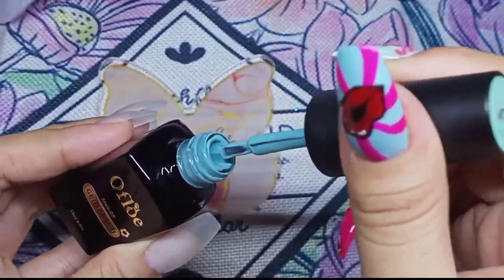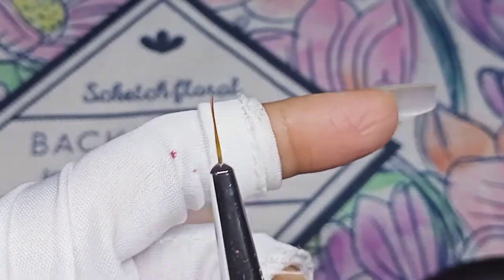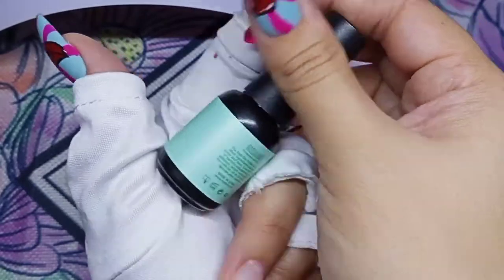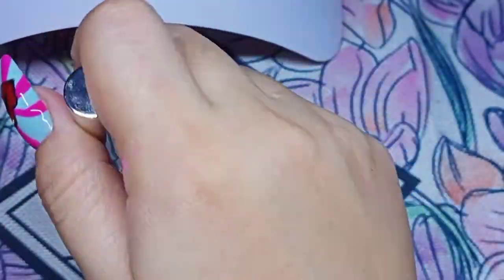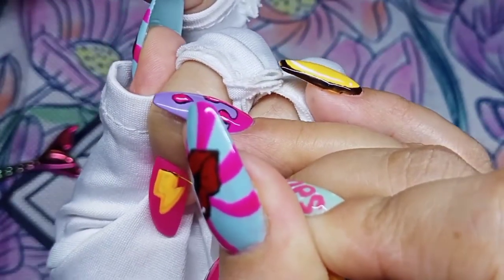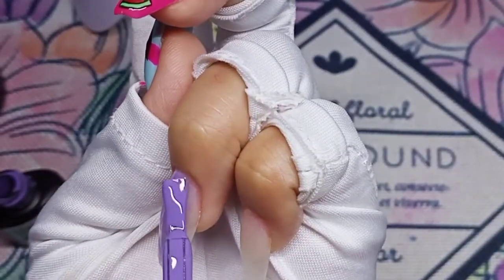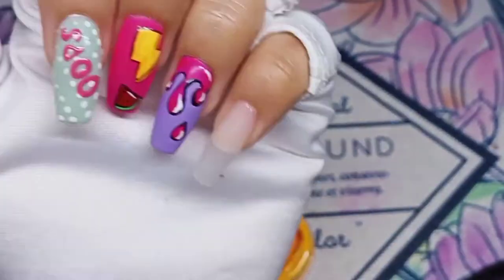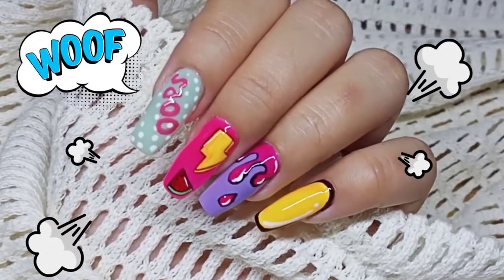Easy Pop Art / Comic Art Nail Trend | SELF NAIL | Nail Vlog #29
Easy Pop Art / Comic Art Nail Trend | Nail Vlog #29 | @Nailsbychat